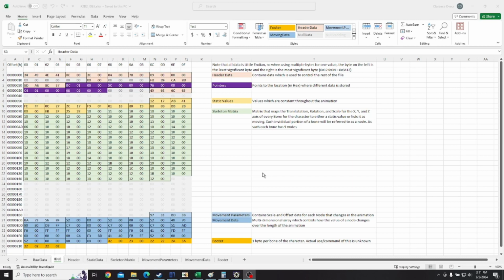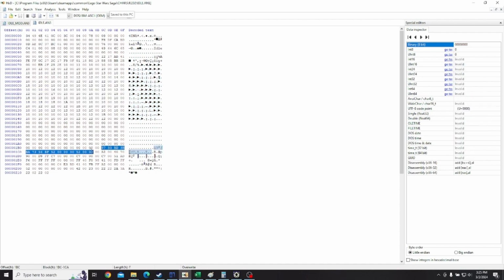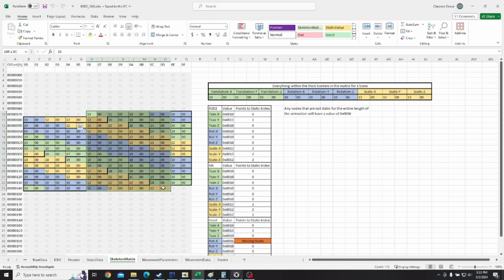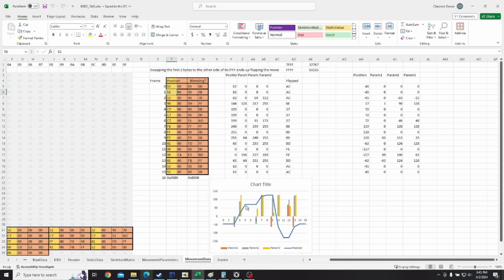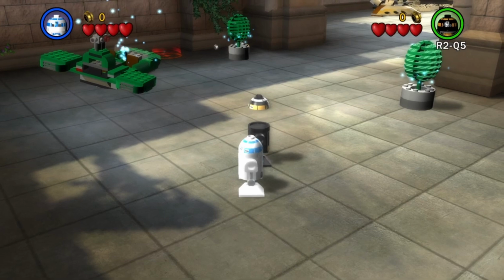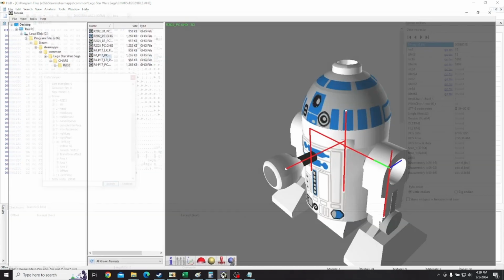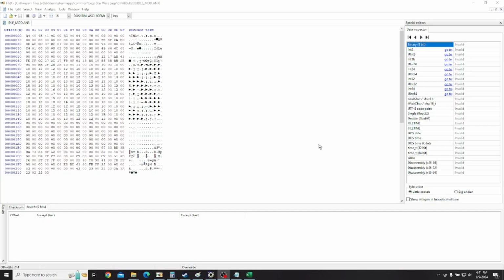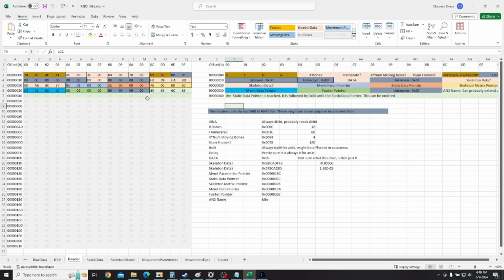Lego Animation Modding Tutorial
This video covers everything I currently know about animation modding for Lego Star Wars: The Complete Saga (TCS). The animations are stored in .AN3 files.

Here is a link to the excel file used in this video as well the ImHex pattern file and the bad custom programs I wrote to help animation modding

Yes I repeat myself on a couple concepts. No, I can't be bothered to trim those down =)